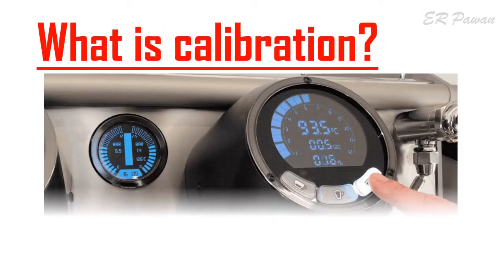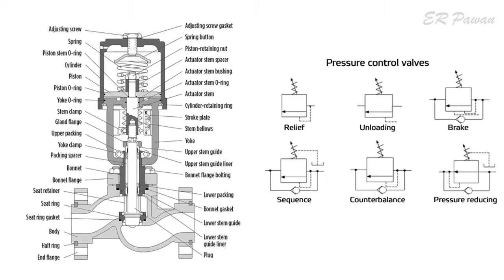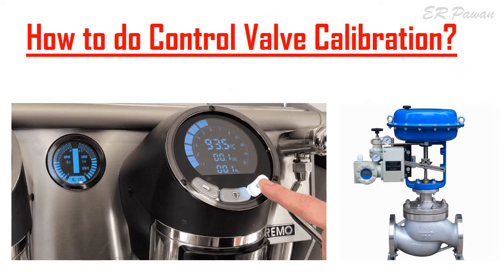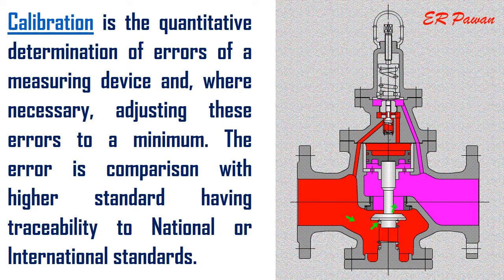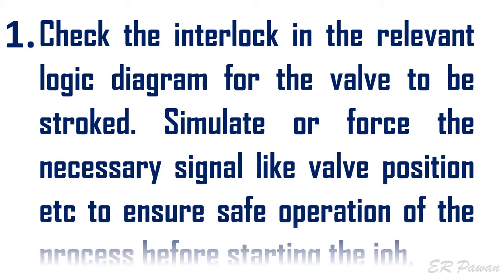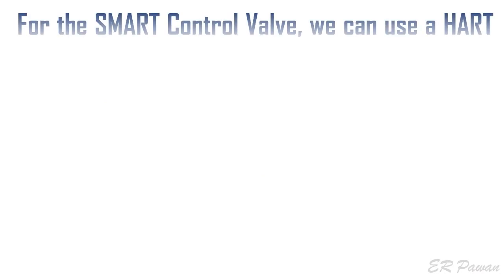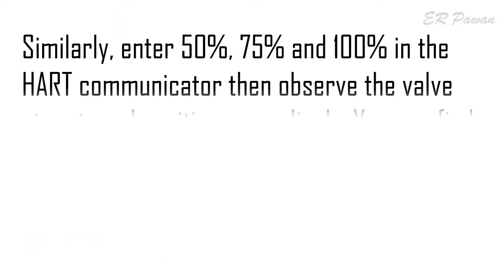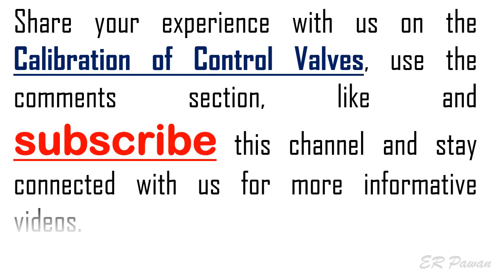How to do Control Valve Calibration? || Calibration of Control Valve.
Control Valves are meant to control the process parameters namely Pressure, Flow, Level and Temperature.
Control Valve is the final control element in any closed-loop control. Based on their application type, they are named as Pressure Control Valve, Level Control Valve, and Temperature Control Valve.
Calibration is the quantitative determination of errors of a measuring device and, where necessary, adjusting these errors to a minimum. The error is comparison with higher standard having traceability to National or International standard.